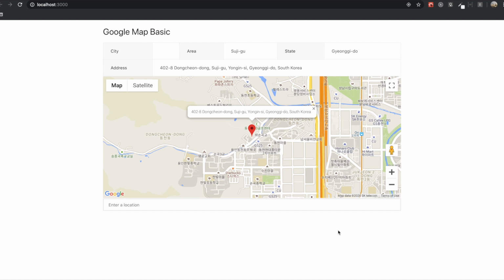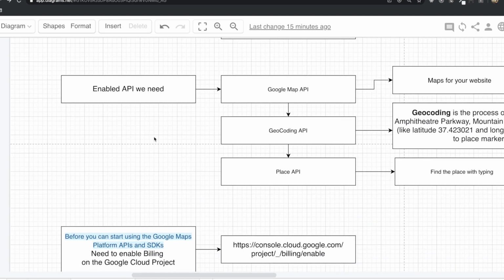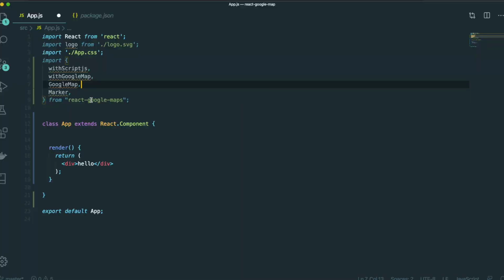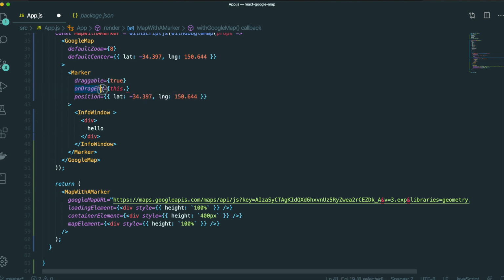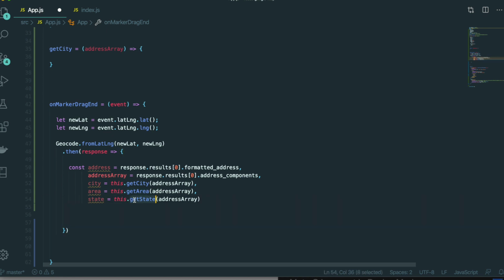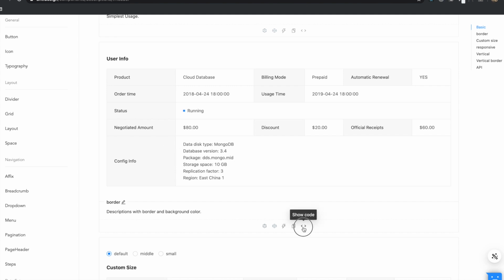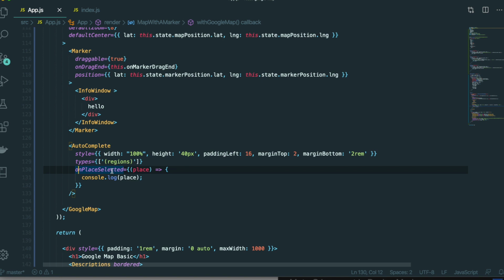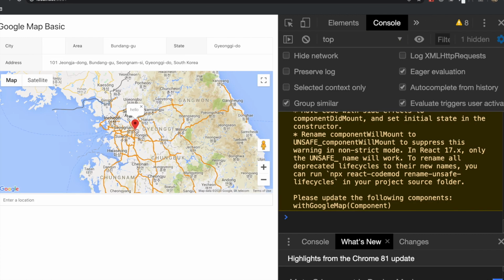React JS PROJECT - GOOGLE MAP BASIC